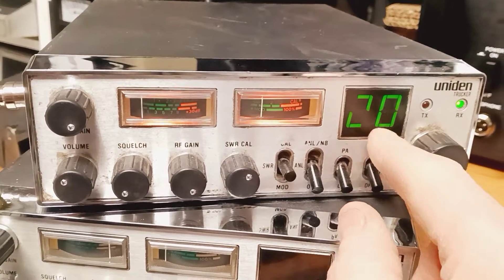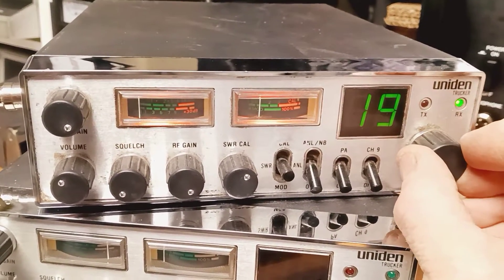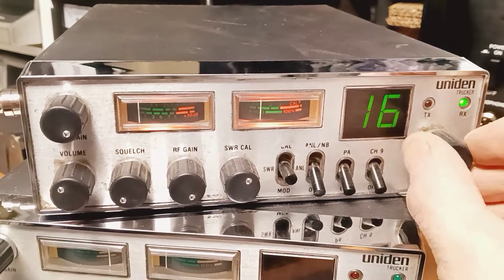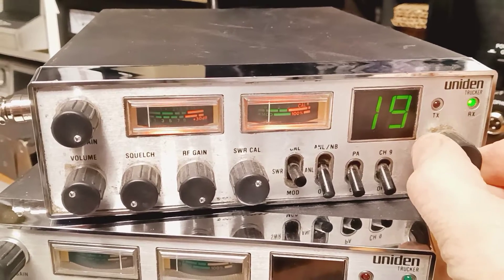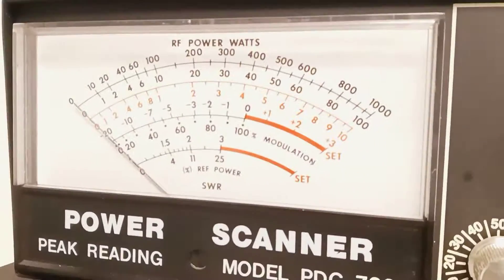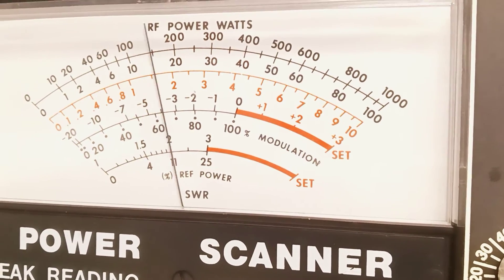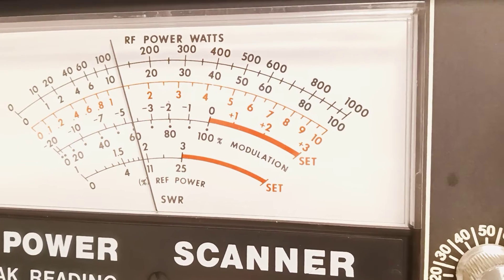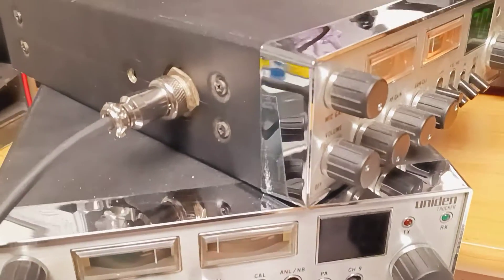uniden cb test and show